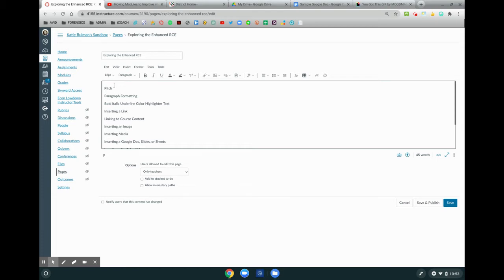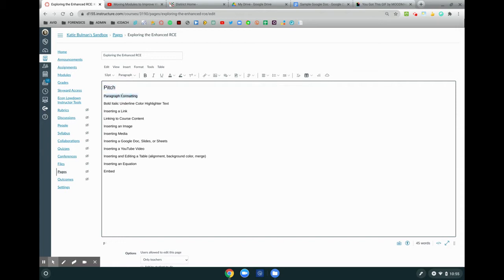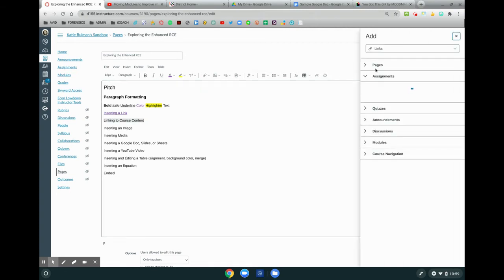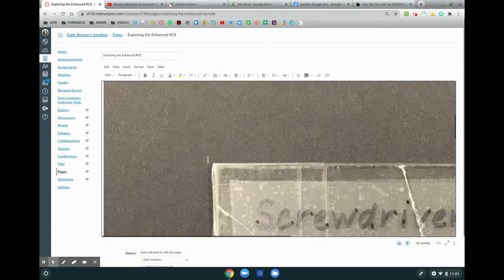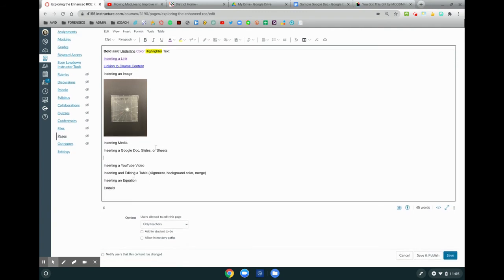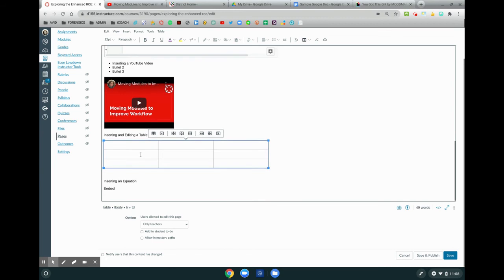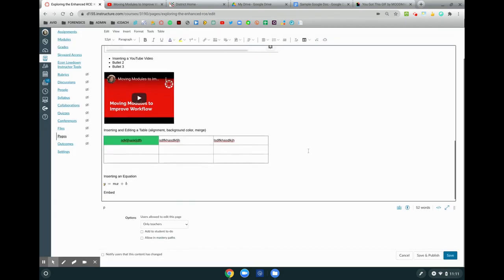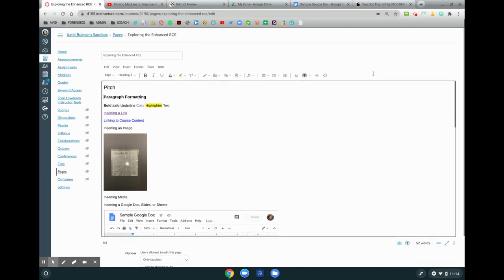Introducing the Enhanced Rich Content Editor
Learn how to find and use essential features of the enhanced Rich Content Editor (RCE) in Canvas. Starting on January 1, 2021, only the enhanced RCE will be available for D155 Canvas users.